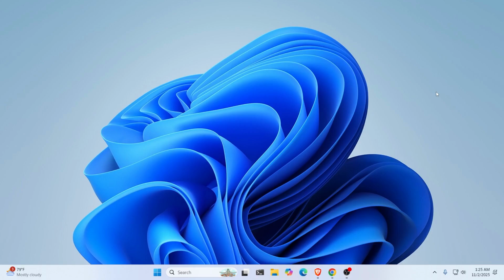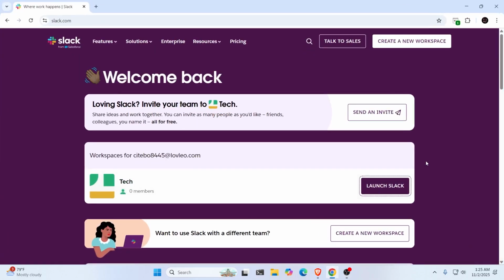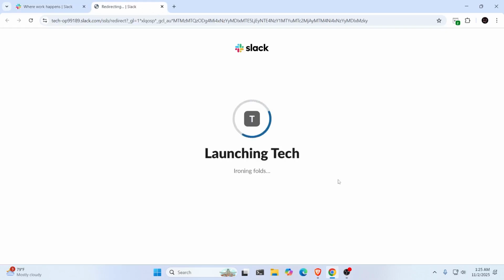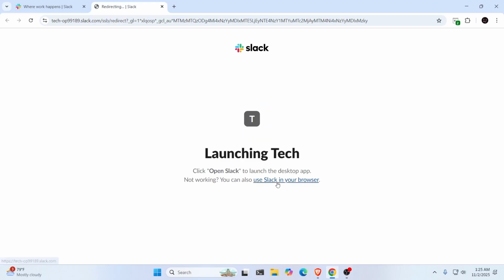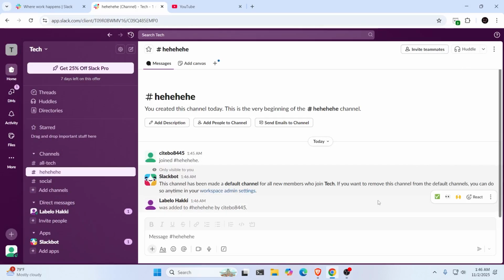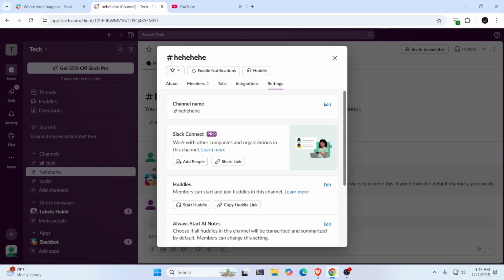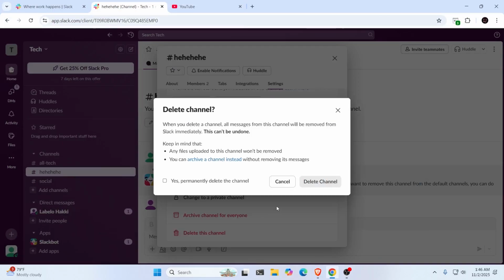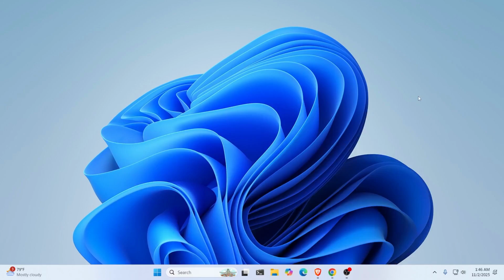How to Delete a Channel in Slack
A quick tutorial on, how to delete a channel in Slack.